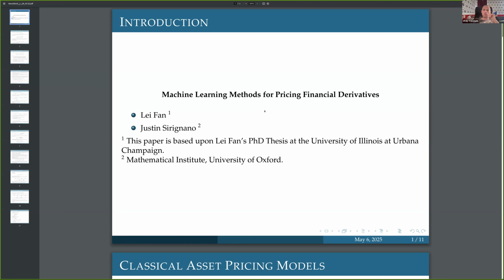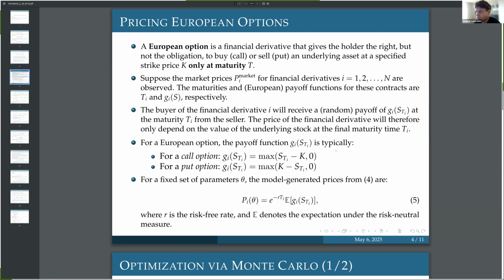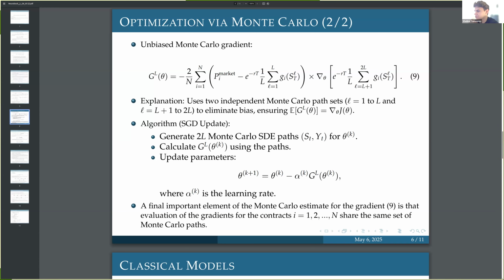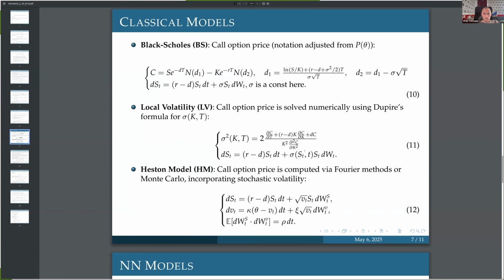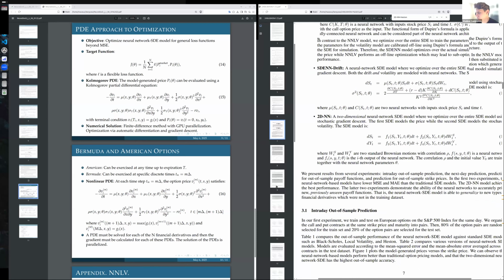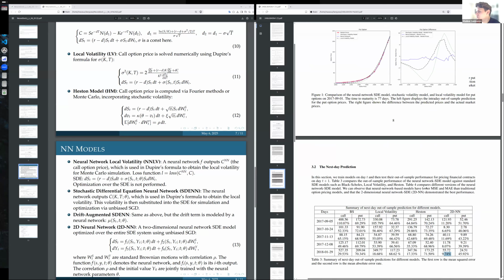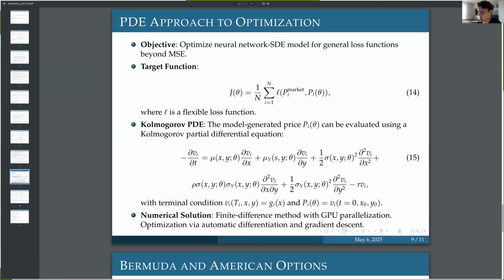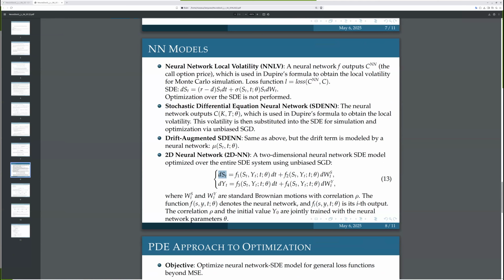"Machine Learning Methods for Pricing Financial Derivatives", by Lei Fan and Justin Sirignano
Vladimir Samsonov for ANC Journal Club.